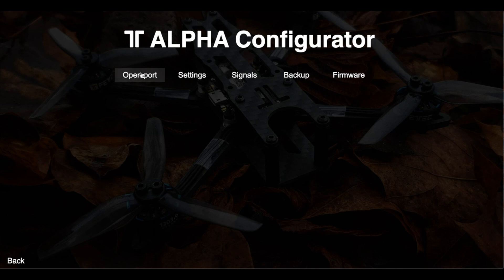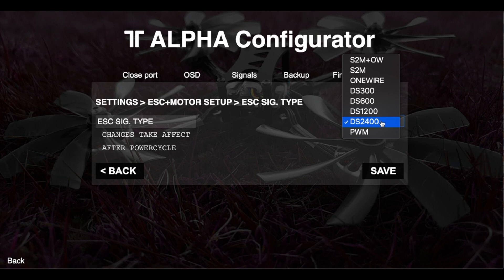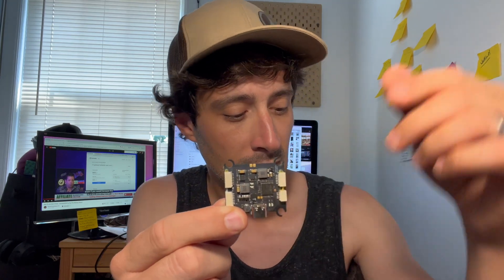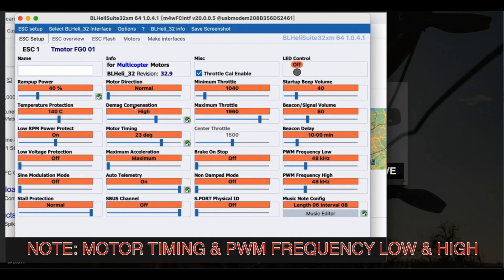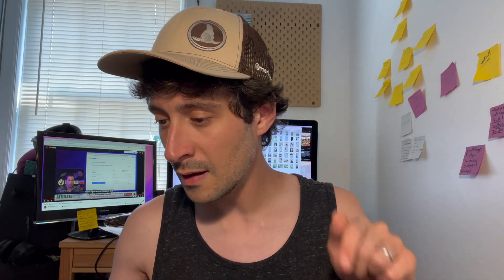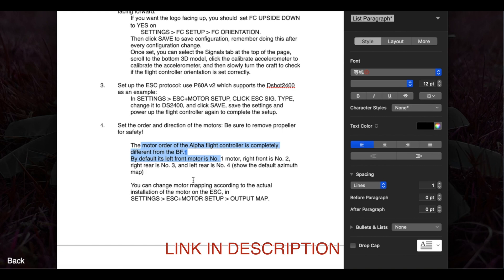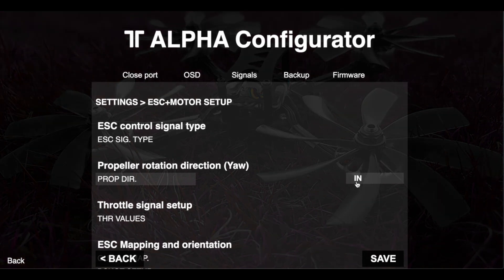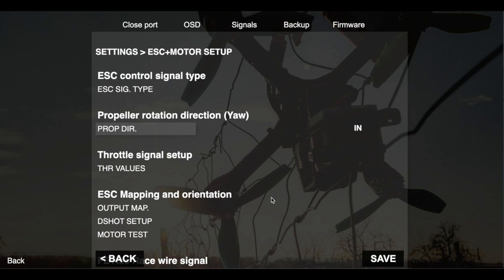Do This BEFORE You Fly T-Motor Fettec Pacer G4 w/ESC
Sick ESC, just do this first if you want to save $$$$$!! Tmotor pacer esc paired with Fettec G4 made by T-motor: prevent smoked motors.

Parts Bag
Tool Bag

Cameras:
GoPro Mini 11
DJI Action 2
12tb drive

Gator Clips for car batt
XT60 for mod

Heat Tool
Solder Holder
Sim Gear: HDMI to mini-HDMI for sim